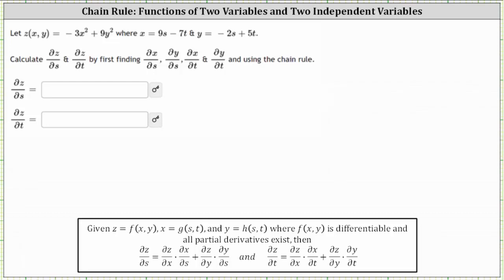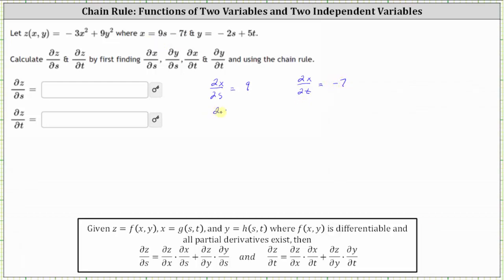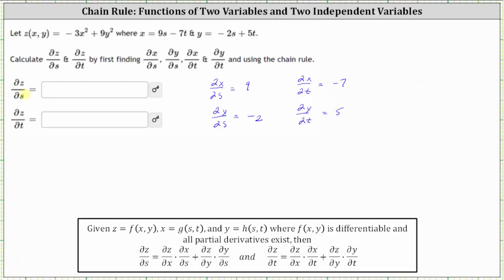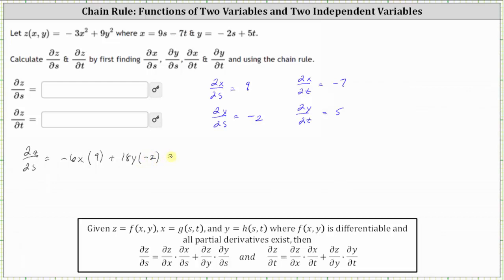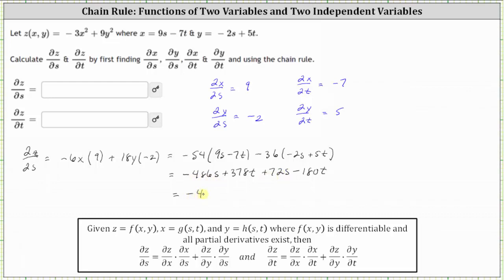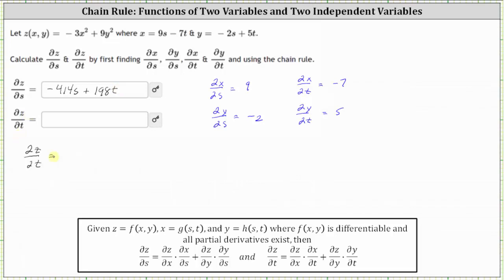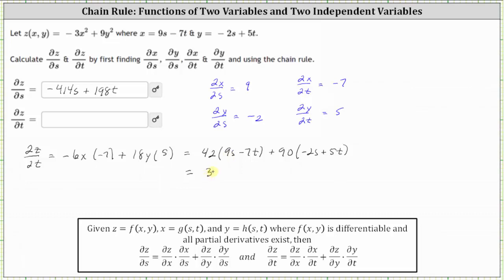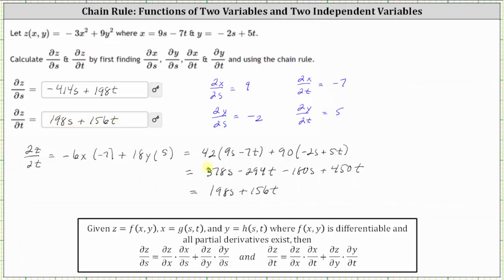Use the Chain Rule to Find a Derivative of a Function of Two Variables and Two Independent Variables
This video explains how to find the partial derivatives of a function of two variables and two independent variables.